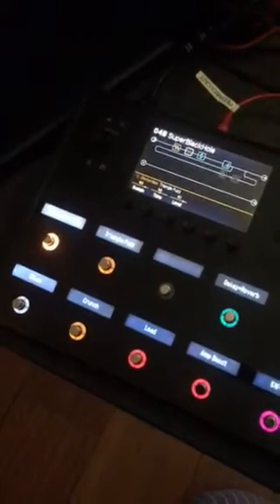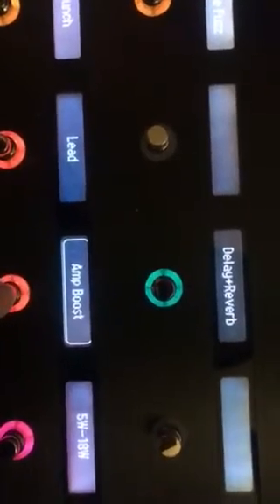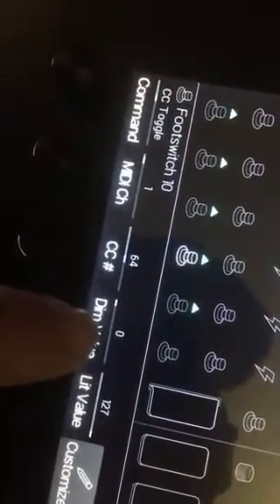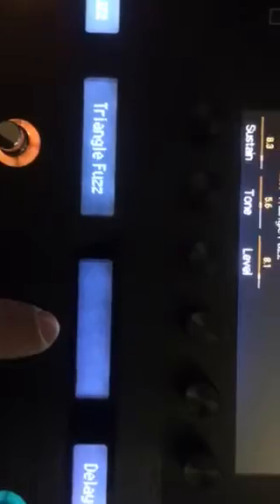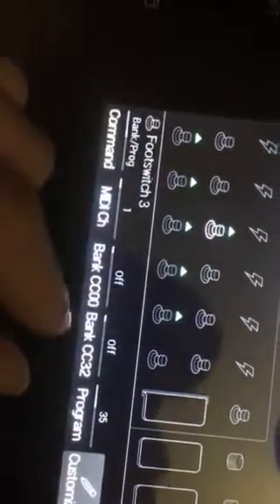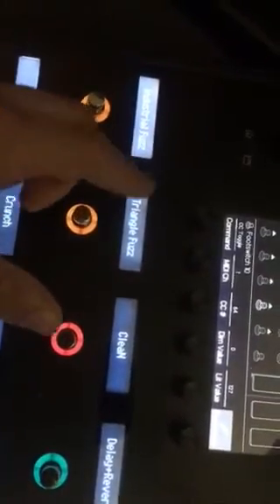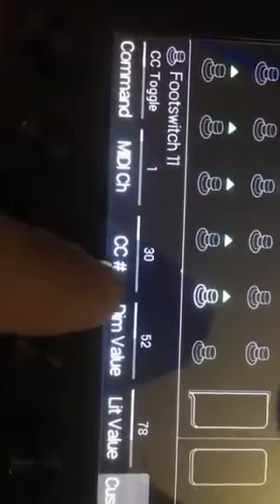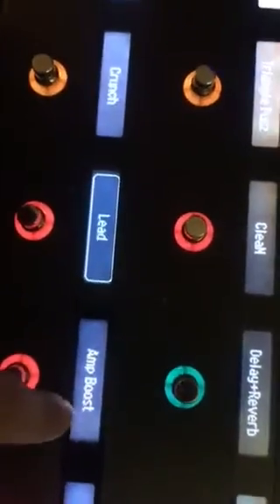Helix midi control with Grandmeister 36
Using helix midi to control amp